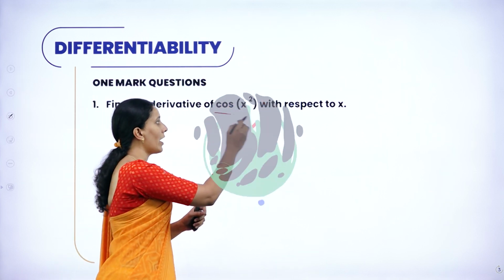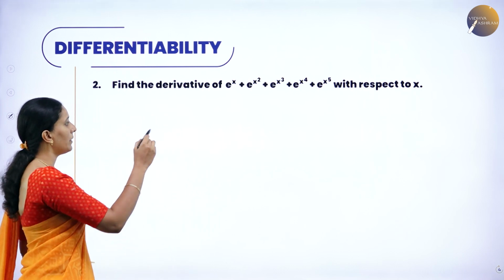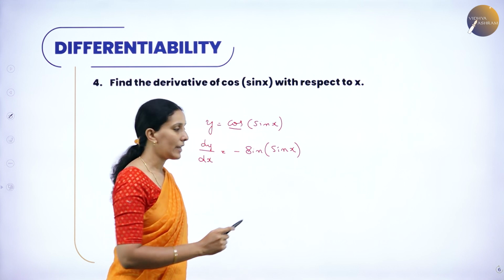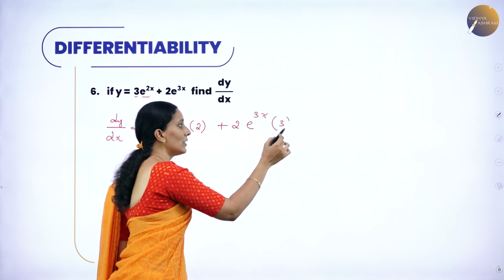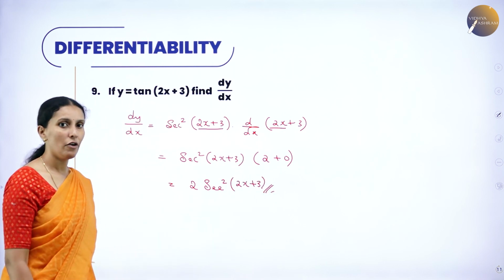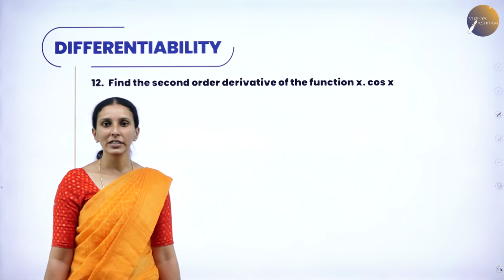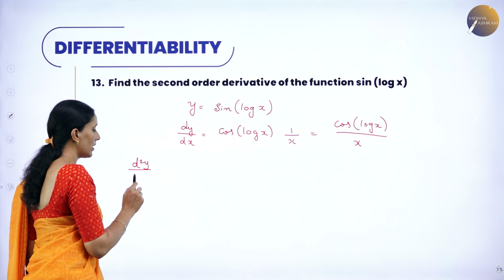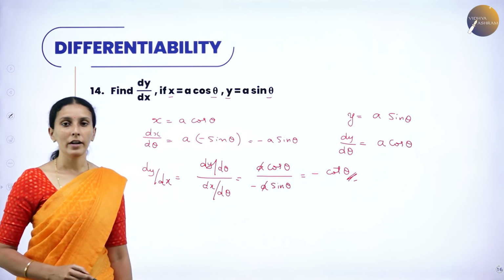DAY 19 | MATHEMATICS | CLASS XII | CONTINUITY AND DIFFERENTIABILITY | L3